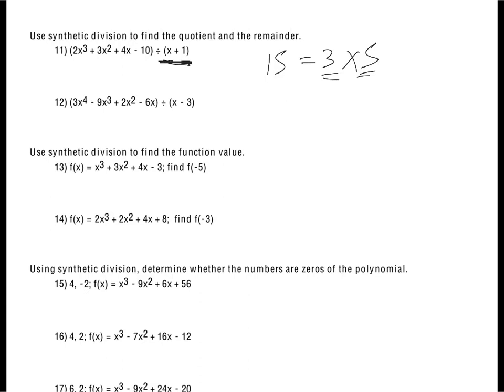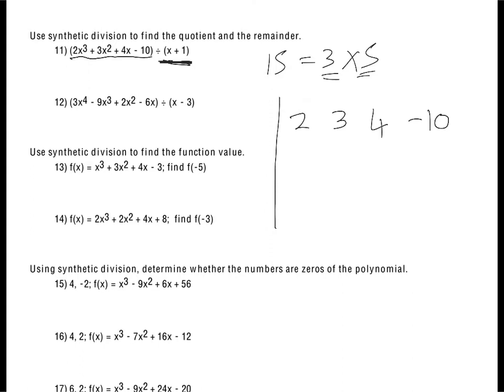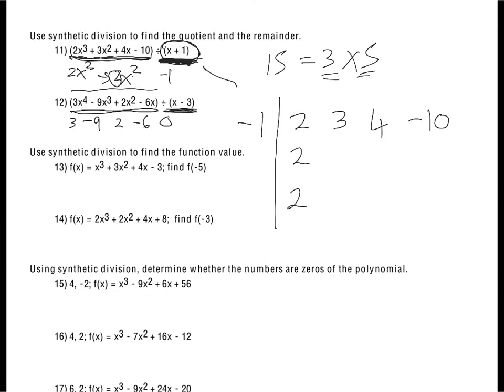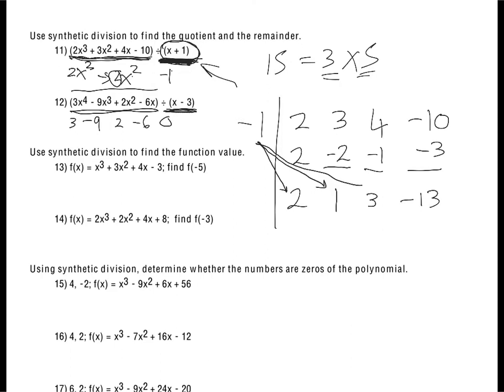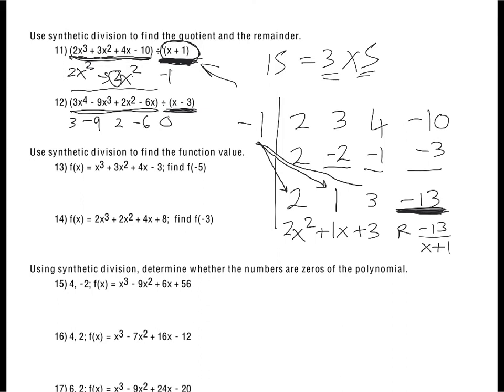week 7 video 3